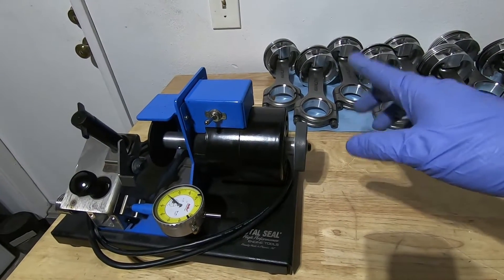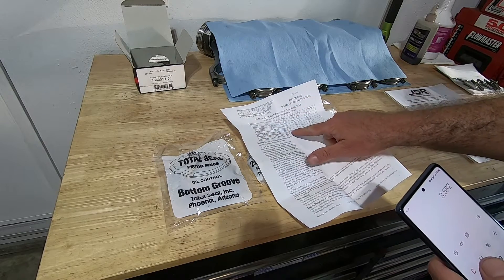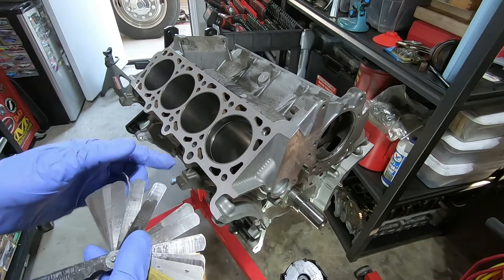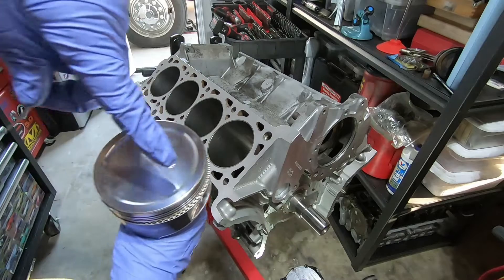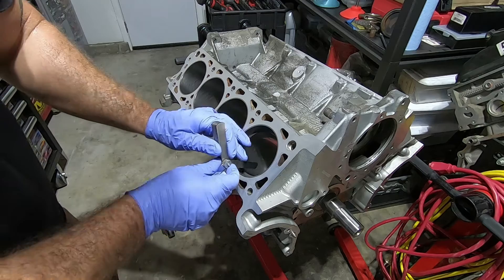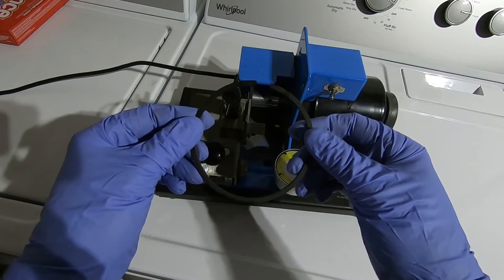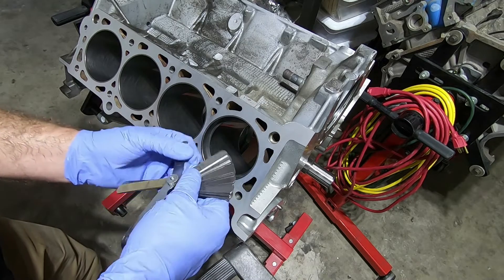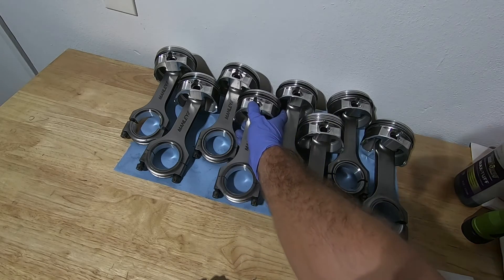Pt 11 Grinding/Filing Piston Ring Gap and Install - 5.0 Stroker 4.6 Teksid Engine Block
In this video I go over piston rings.  Getting the piston ring gap right is a vital piece to building an engine.  There are a lot of techniques to grinding and measuring the ring as well as getting it on the piston.

Parts List (This Video):
Manley Stainless Steel 0.030 Piston Rings PN: 46630ST-08
Total Seal Ring Filer PN: PRF-812DW

Parts List (Previous Videos in the Series):
Manley Stroker Connecting Rods PN: 14044R-8
King Racing Rod Bearings PN: 803HPN
Sealed Power Plasti-Guage PN: SPGR-1
Proform Rod Vise PN: 66769
ARP Bolt Stretch Gauge PN: 100-9942
Cobra Engineering Drill Fixture PN: 3001
ARP Thread Chaser PN: 912-0013
Moroso Engine Cleaning Brush Kit PN: 61820
ARP Side Bolts PN: 156-5001